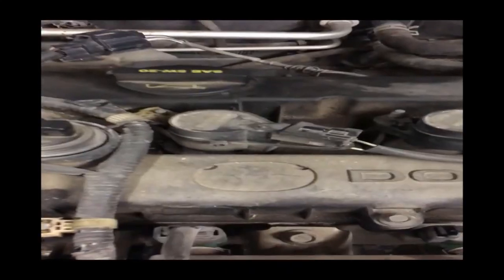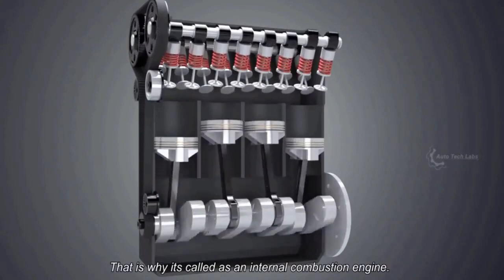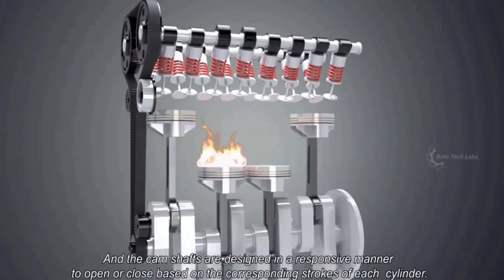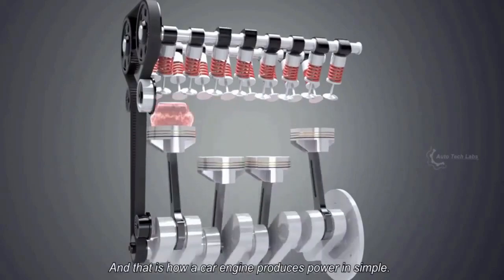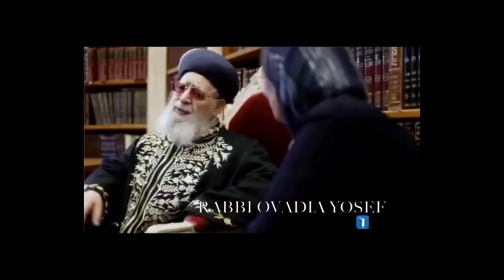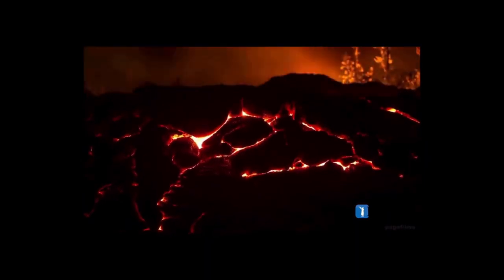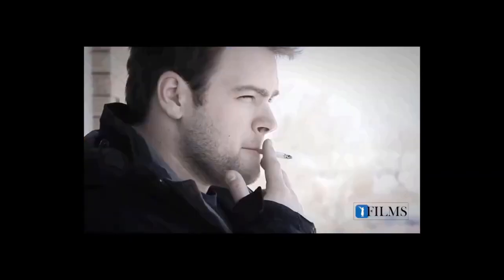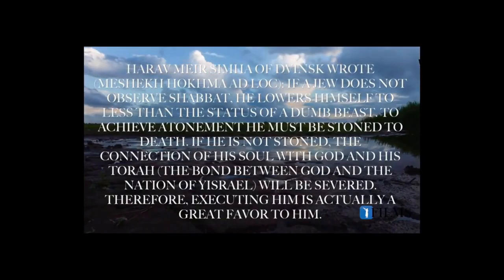Engineer Shows Why Driving On Shabbat Is Forbidden?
Rabbi Yaron Reuven emphasizes the significance of Shabbat observance. He explains that Shabbat is a unique mitzvah, chosen specifically by HaShem, and is considered a sign between Him and the Jewish people.

He stresses that violating Shabbat is a serious offense, equivalent to idol worship, and leads to a severing of the connection with HaShem.  Rabbi Reuven reminds us that even if we have been lax in Shabbat observance, we still have a chance to repent and return to HaShem by keeping it to the best of our ability.

 TIKKUN HaBRIT The Movie: THE MOST IMPORTANT FILM IN HISTORY!!!

PRAYERS ARE NOT ENOUGH FOR THE TIKKUN HABRIT EPIDEMIC

SO WE MADE A MOVIE YOU CAN BE PARTNER IN!!

To Support our KIRUV and Torah Teachings work please DONATE If you'd like to invite Rabbi Yaron Reuven to give a lecture at your synagogue, home or office please email Rabbi Reuven is based out of Florida but travels to give lectures to different groups. Join one of our interactive "Interesting Torah" Whatsapp groups to get daily updates and short Torah clips that can uplift your day by texting 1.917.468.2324 or

Available on Apple iTunes Store, Amazon App Store and Android Play Store

AMAZON App

To Listen to our very popular "Daily Chidush" short audio series on SOUNDCLOUD or the Podcast Channel

Born in Netanya, Israel, Rabbi Yaron Reuven began his American Dream as a little boy, when his family immigrated to the United States. He went from a newspaper boy at the age of 10, to a well-known self-made Wall Street multimillionaire by the age of 23. During his time in Wall Street, he owned his own private brokerage firm, a hedge fund, and an international insurance agency. He was featured on CNBC, Bloomberg and Chinese NDTV due to his success in the financial industry.

At age 26 he faced a 7-year battle for his life when a simple surgery went wrong. From that moment his life would never be the same. This moment marked the start of a series of miraculous events and an exciting pursuit of truth, ultimately resulting in Rabbi Reuven renouncing his lofty position and success in Wall Street, after 16 years, to become a full-time KIRUV rabbi. His Teshuva story is sure to catch the heart of every listener.​

Rabbi Reuven’s shiurim are in English and Hebrew. His classes are focused on spreading the truth and divinity of the Torah through MUSSAR, scientific proofs, and many other methods to reach each individual listener.  Rabbi Reuven is the leading educator on the topic of wasting seed in the English language with over 30 hrs of content published online.

Rabbi Yaron Reuven is a proud member of the Igud HaRabbonim (The Rabbinical Alliance of America), a national rabbinic organization founded in 1942. Today, our 900+ members are congregational leaders, religious teachers, chaplains, heads of Jewish organizations and communal leaders united in their commitment to traditional Orthodox Judaism.